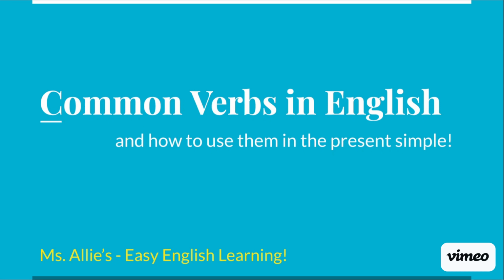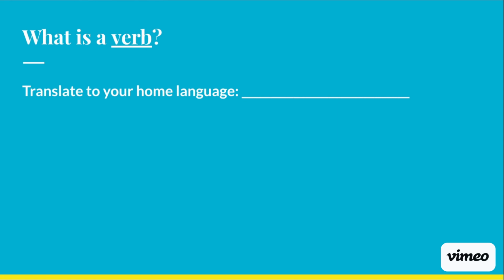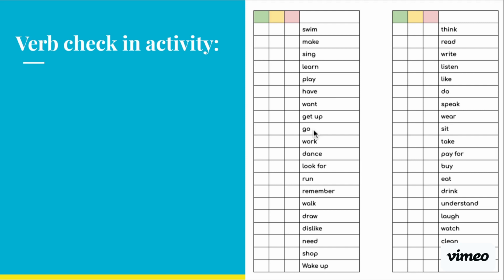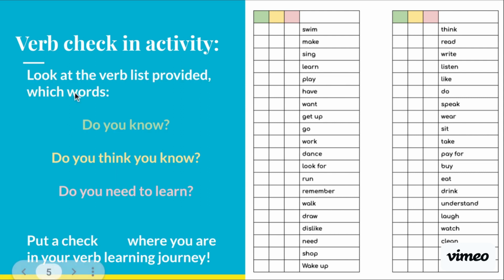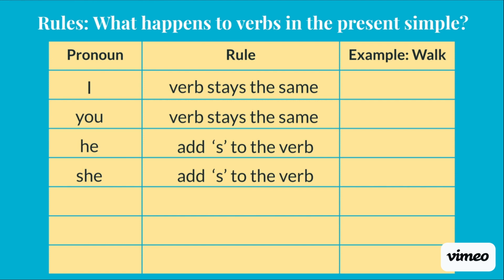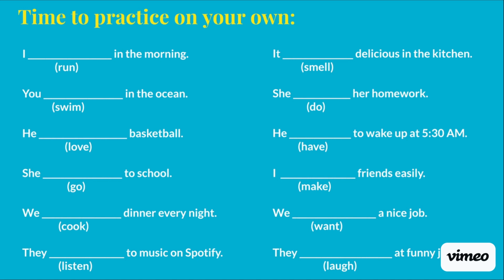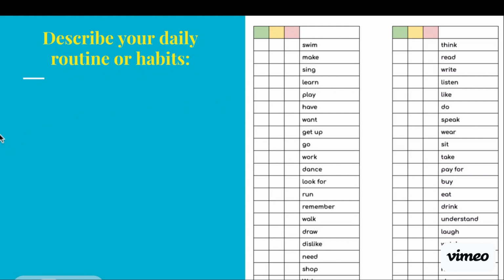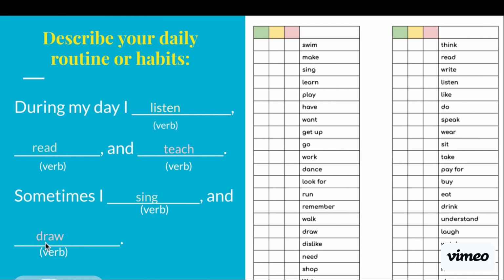Easy English Learning: Using common verbs in English to describe habits and routines!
In this short lesson you will learn or review common verbs in English, and how to use them in the present simple. Learn grammar rules, practice pronunciation skills, write full sentences in and practice speaking when describing your habits or daily routine. This is an amazing step-by-step resource for beginner learners to practice at home and gain confidence in their English skills!

Nesta breve lição, irá aprender ou rever verbos comuns em inglês e como usá-los no presente simples. Aprenda as regras gramaticais, pratique a pronúncia, escreva frases completas e pratique a fala ao descrever os seus habitos o rotina diária. Este é um recurso passo-a-passo fantástico para os alunos principiantes praticarem em casa e ganharem confiança nos seus conhecimentos de inglês!

En esta breve lección aprenderás o repasarás verbos comunes en inglés y cómo utilizarlos en el presente simple. Aprenda las reglas gramaticales, practique la pronunciación, escriba frases completas y practique la expresión oral al describir sus habitos o rutina diaria. Este es un increíble recurso paso a paso para que los principiantes practiquen en casa y ganen confianza en sus conocimientos de inglés!

Dans cette courte leçon, vous apprendrez ou réviserez les verbes courants en anglais, et comment les utiliser au présent simple. Apprenez les règles de grammaire, pratiquez la prononciation, écrivez des phrases complètes et entraînez-vous à parler en décrivant votre routine quotidienne. Il s'agit d'une ressource incroyable, étape par étape, pour les apprenants débutants afin qu'ils puissent pratiquer à la maison et prendre confiance en leurs compétences en anglais !

在这节简短的课程中，您将学习或复习英语中的常用动词，以及如何在现在进行时中使用它们。学习语法规则，练习发音技巧，写完整的句子，并在描述日常生活时练习口语。对于初学者来说，这是一个非常好的循序渐进的资源，他们可以在家练习，并对自己的英语技能充满信心！